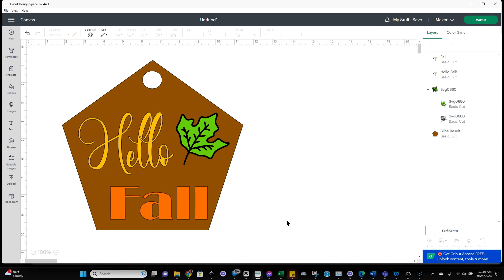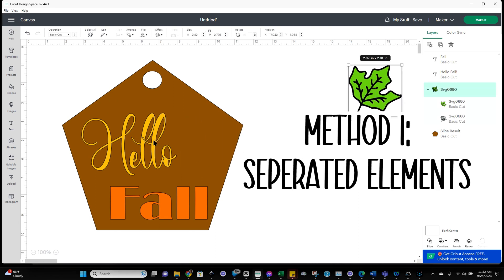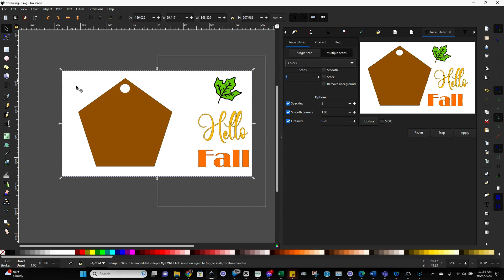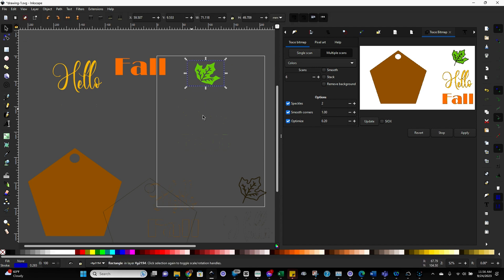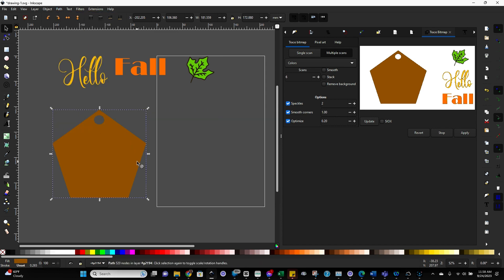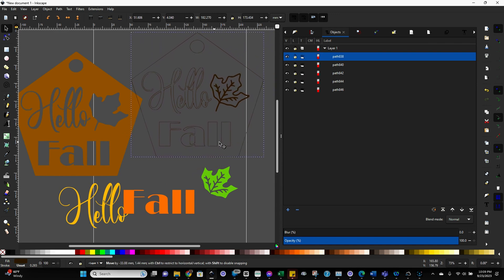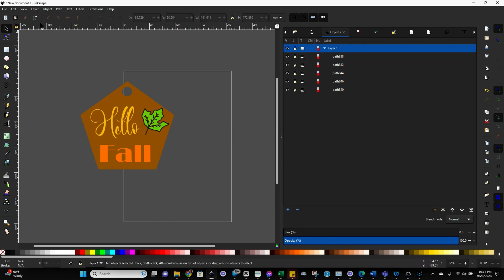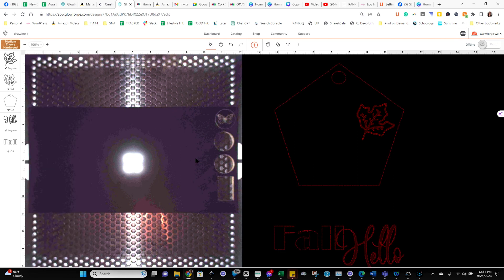Convert Design Space JPG to a layered SVG (for things like Glowforge!)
Yes! You can absolutely turn your Design Space projects into detailed layered SVGs! You can even take ANY JPG or PNG and turn it into a layered PNG!

Here's a much more accurate process than any one click tool could do! I'll show you 2 ways - one that's perfect if you're in design software and can move the layers around. And one for images that you can't manipulate at all!

And, I'll show you how to do it all in Inkscape! A free tool you can download at inkscape.org!